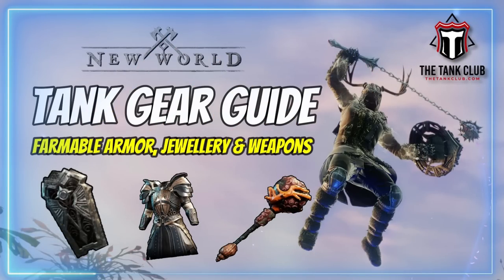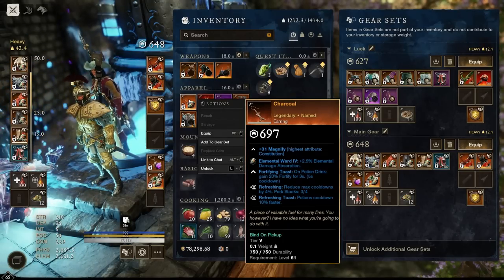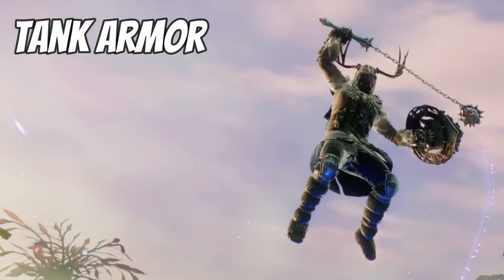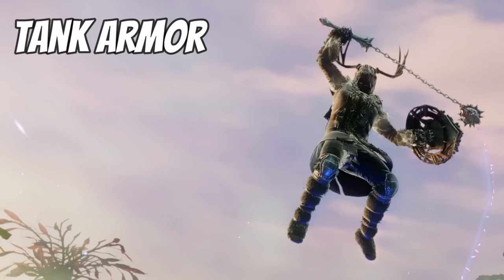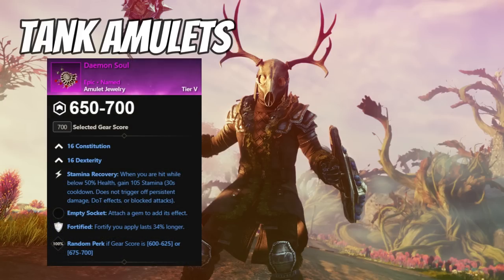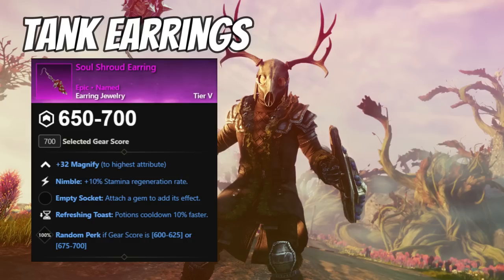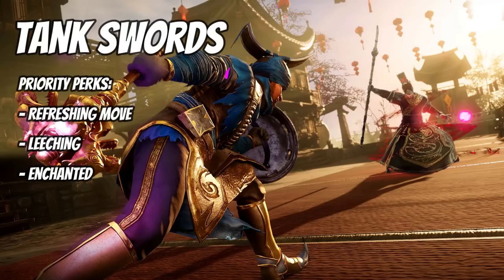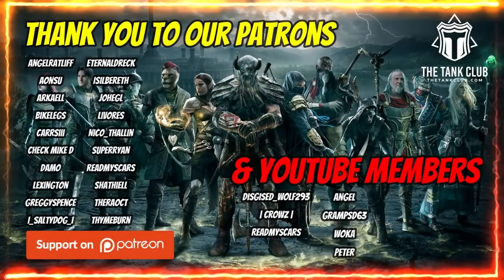The Ultimate Tank Gear Guide | New World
Explore the Ultimate Tank Gear Guide for New World Season 3: Rise of the Angry Earth! This guide covers the revamped gear system, crafting and upgrading gear to a 700 gearscore, and provides valuable insights on essential farmable named tank gear, jewelry, and weapons to enhance your New World Tank Build.
🛡 Support The Tank Club & Keep The Channel Alive!
🌐 More Tank Club Content
00:00 Intro
01:29 Crafting & Upgrading
03:45 Tank Armor
08:49 Tank Jewellery
13:36 Tank Weapons